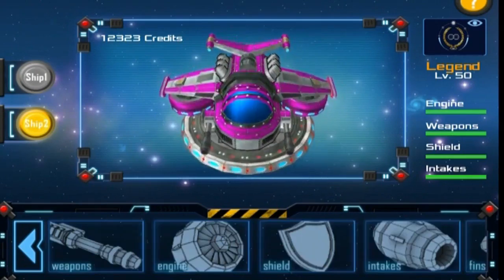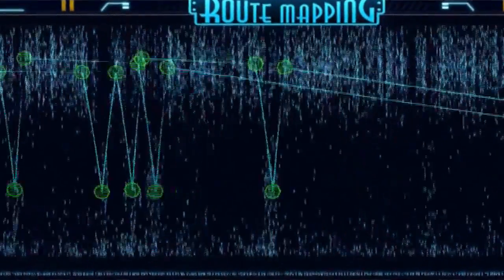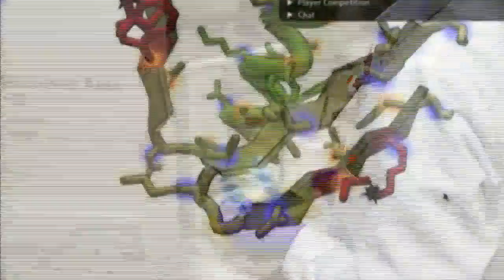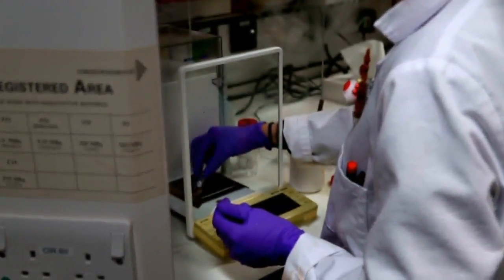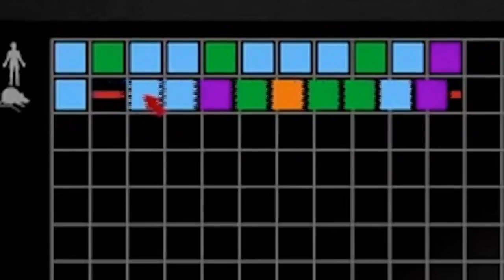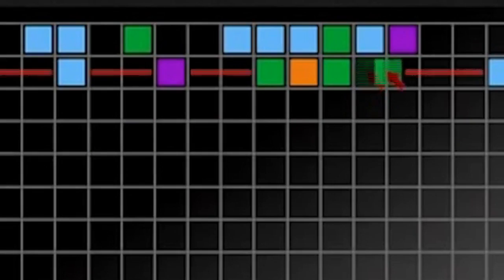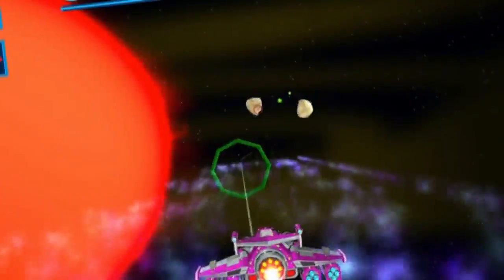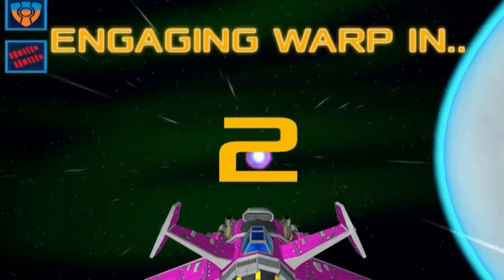Geek Science: Could Gamers Help Cure Cancer?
Feb. 3 (Bloomberg) -- Our brains are hardwired to look for patterns, in a way that even computers can't. Cancer Research UK is tapping that power with a new app - which it hopes will help find a cure for the disease. Bloomberg's Caroline Hyde reports.